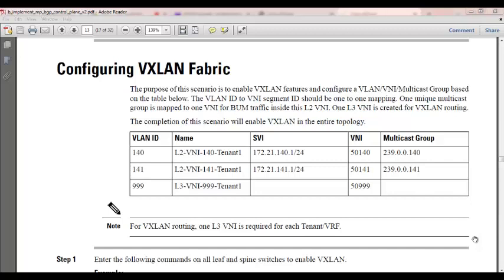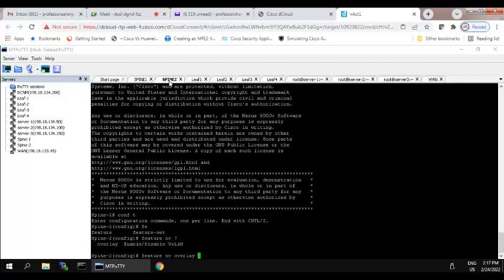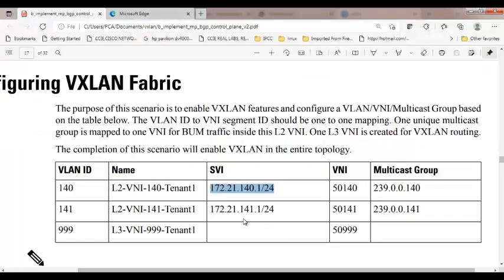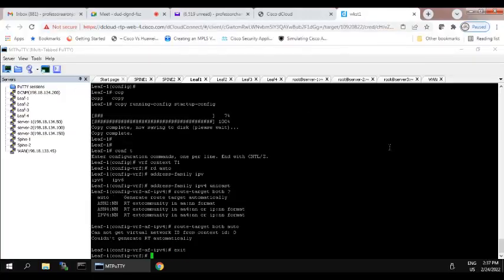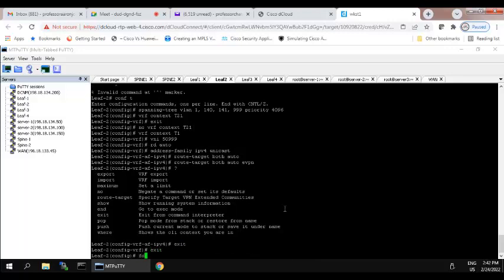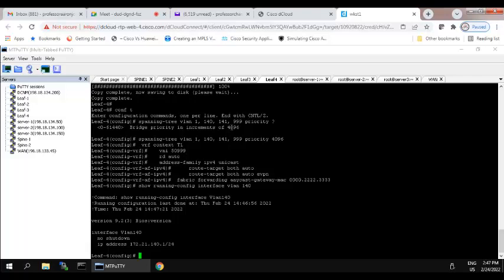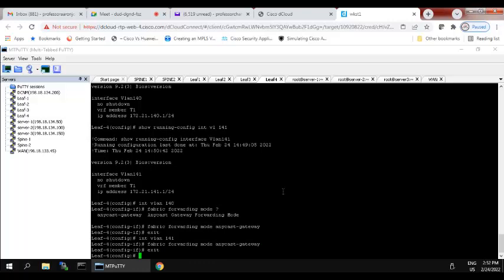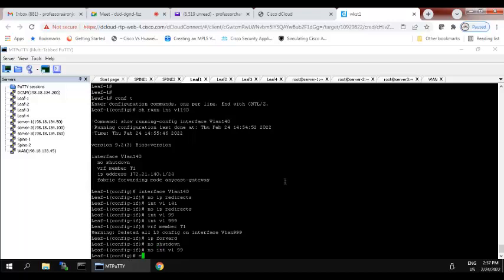VXLAN - for Intermediate Part 8